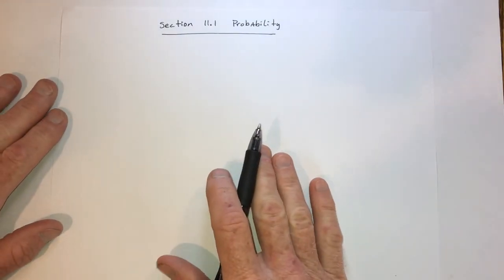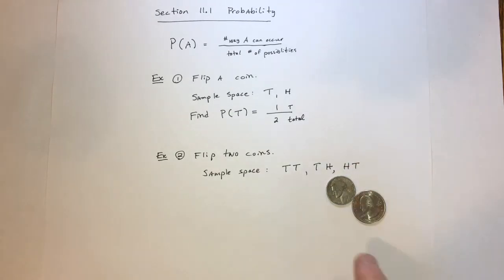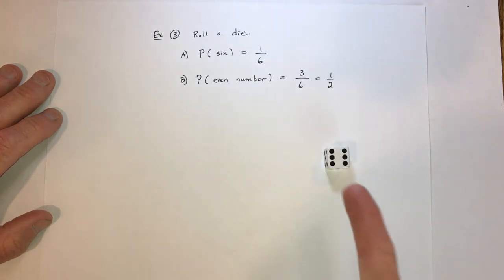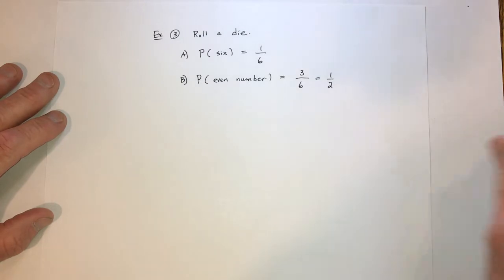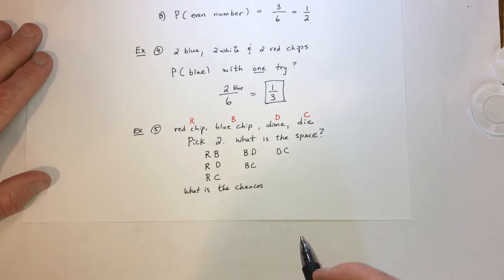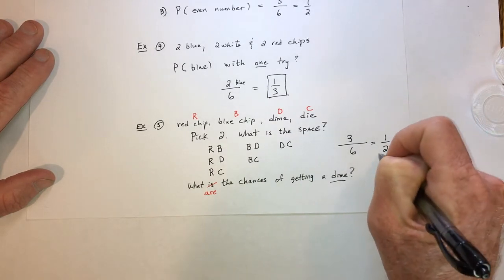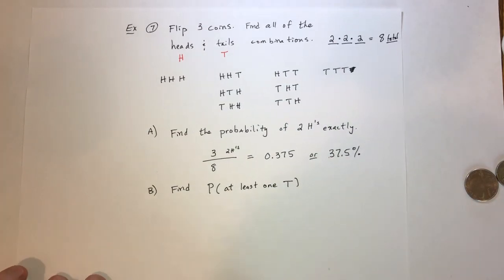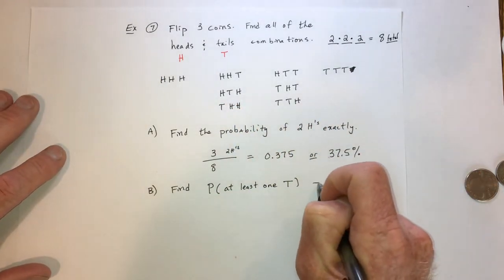Math 12 Section 11.1